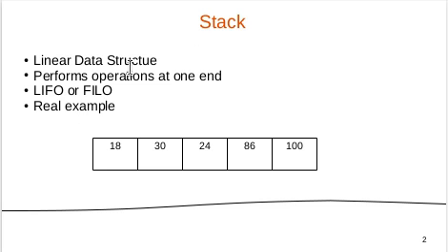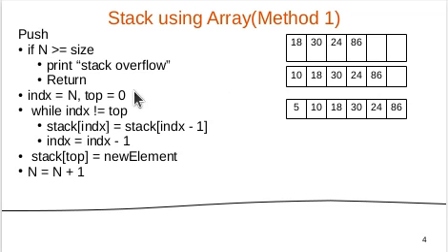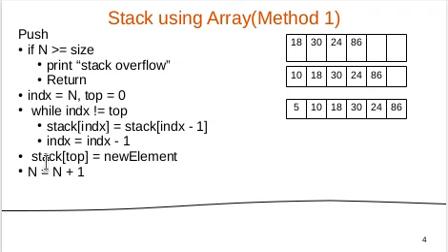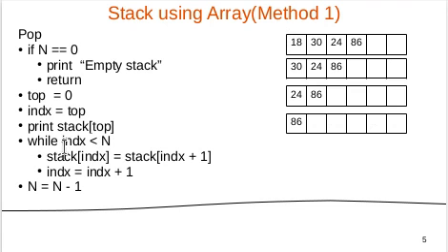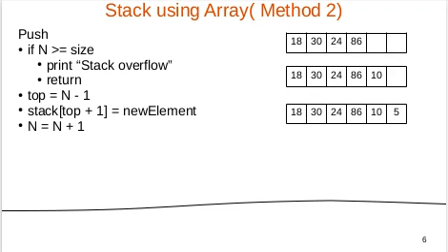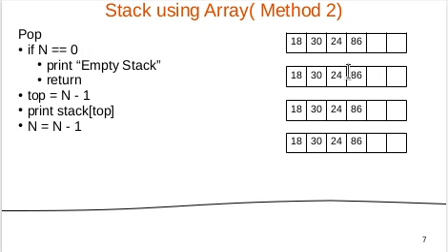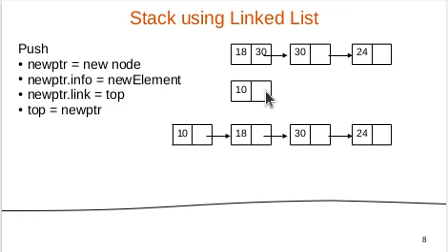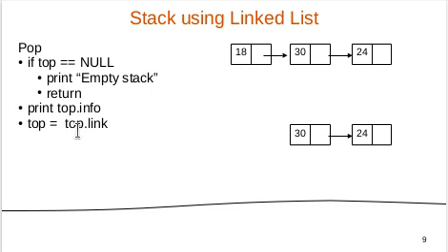Stack data structure in detail with code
In this video we have discussed imlementation of stack using array and linked list with code example.